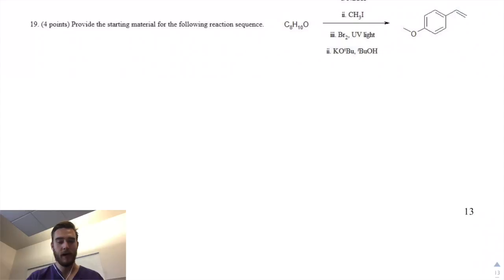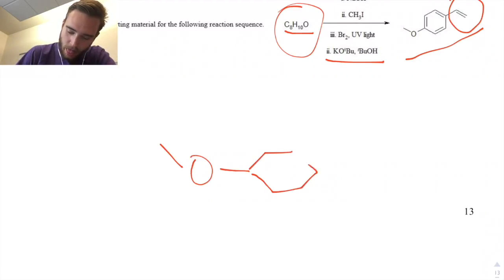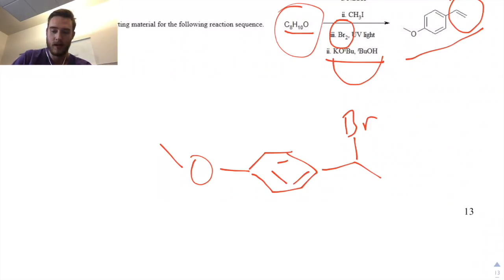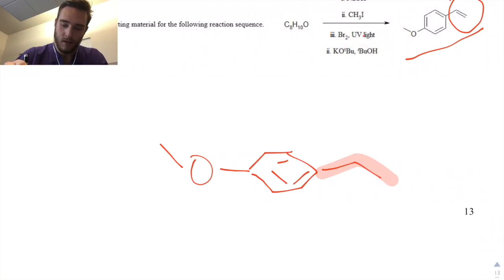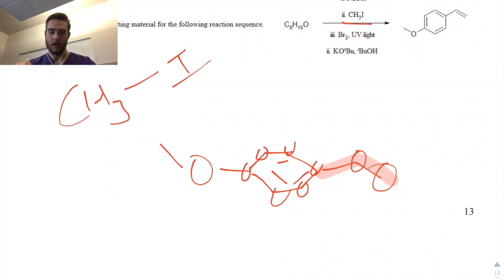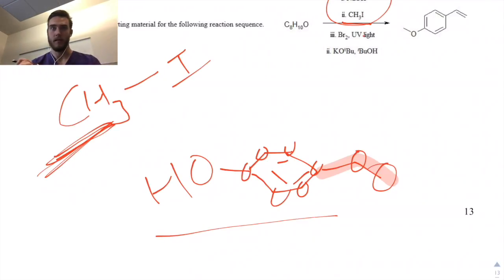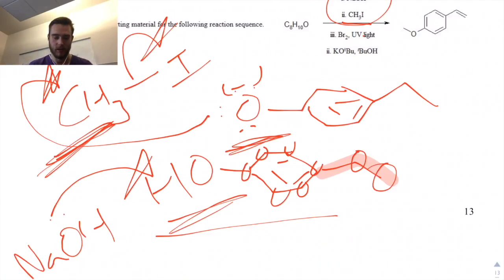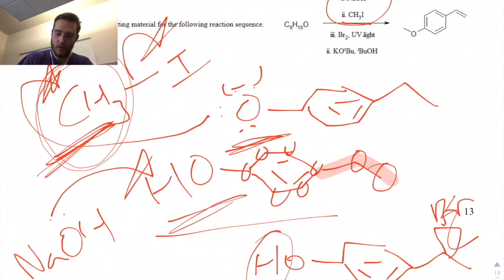Exam_2 Q19